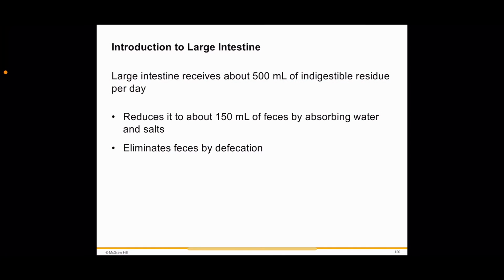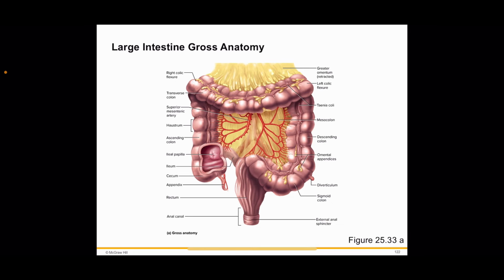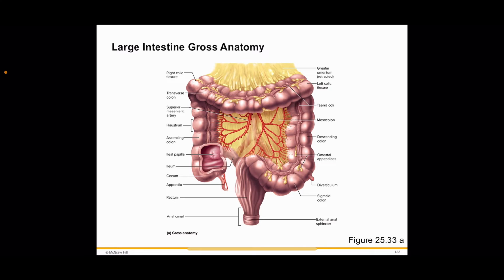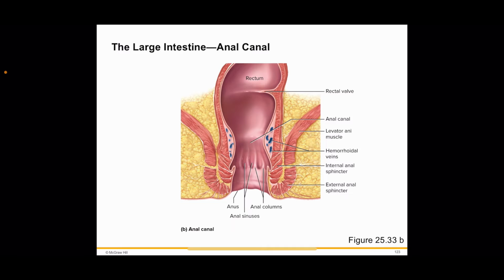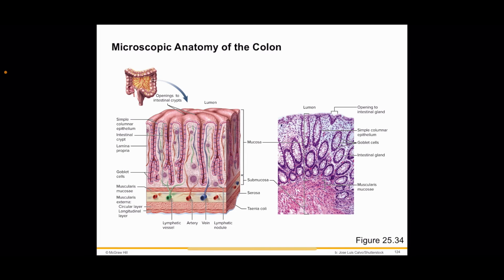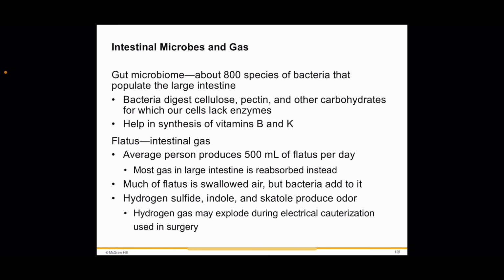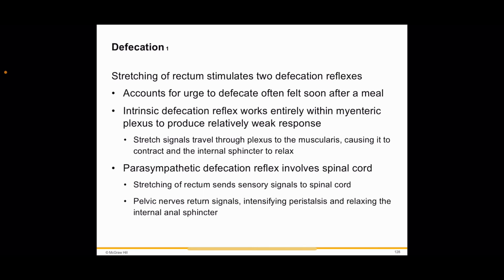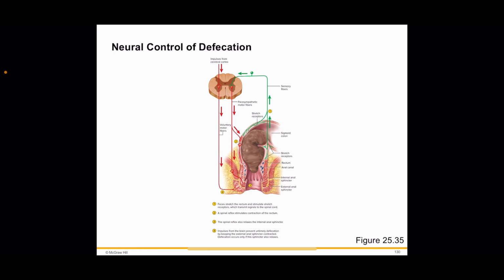APII Digestive Part 14 The Large Intestine, Rectum and Anus